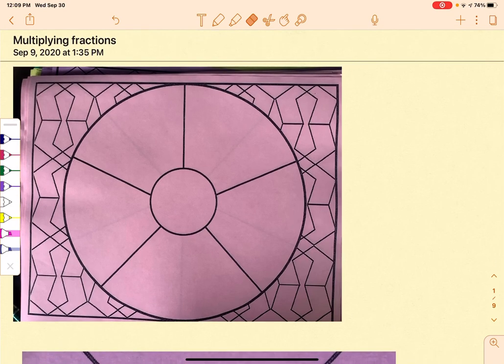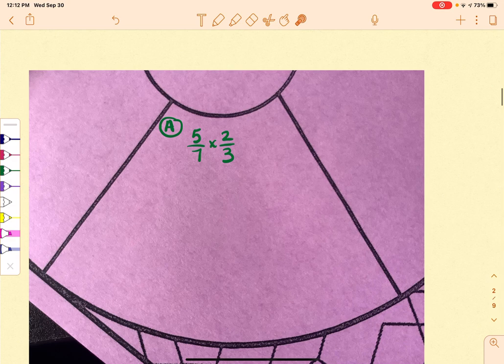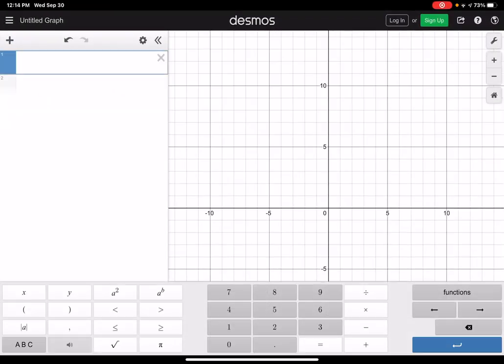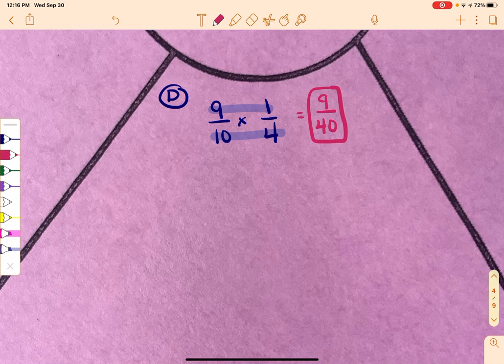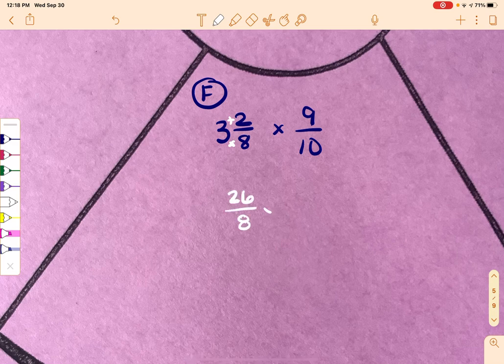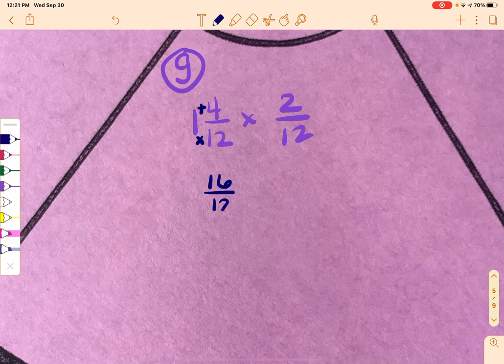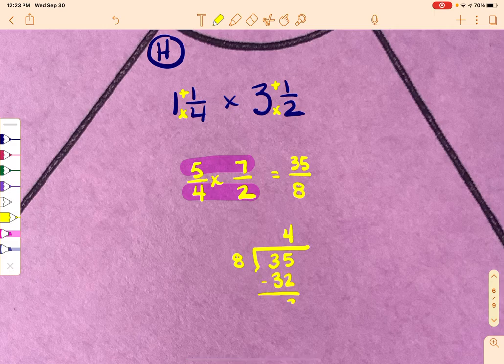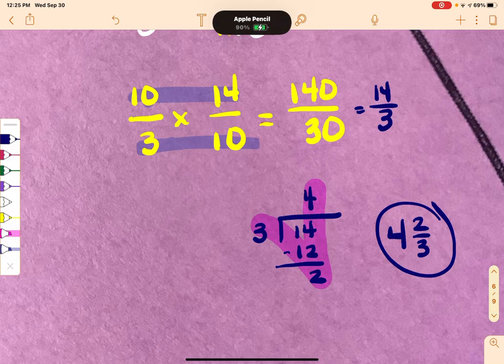Multiplying fractions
Mrs. Hesslau